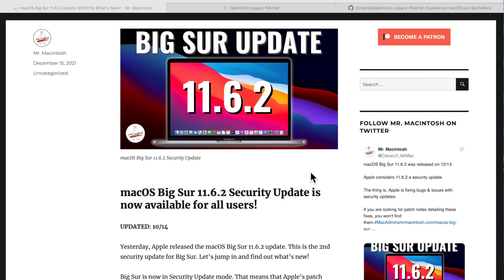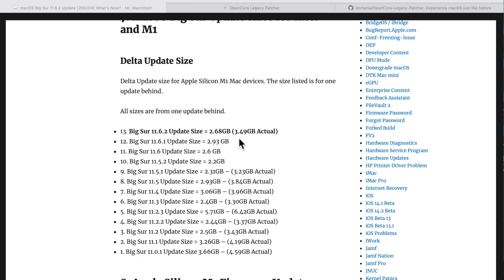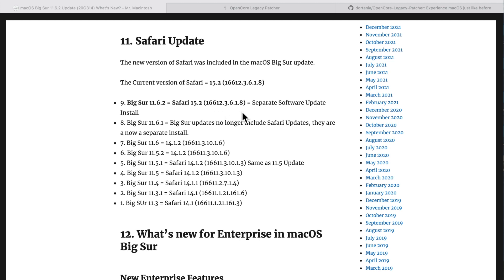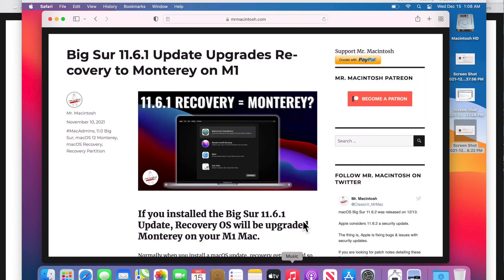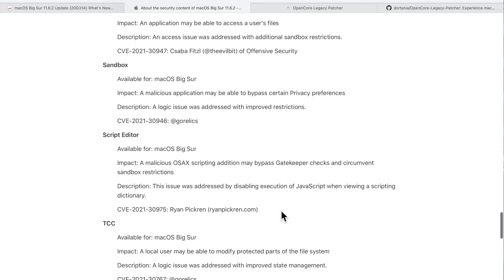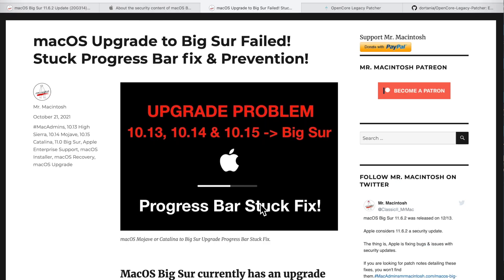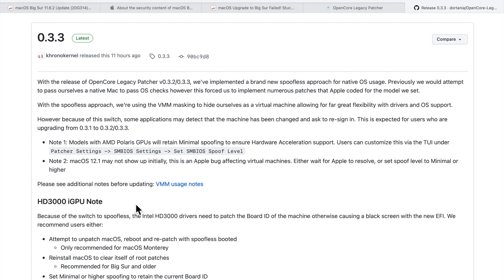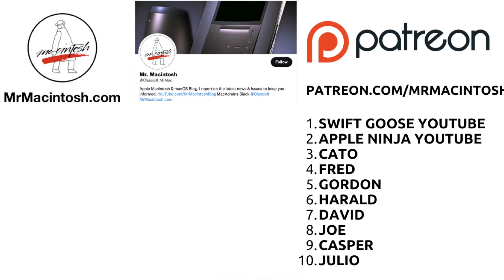macOS Big Sur 11.6.2 Update - What's New? + OCLP 0.3.3 News!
MacOS Big Sur 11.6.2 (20G314) Update is live and fixes multiple security vulnerabilities plus a big problem with the Mojave Upgrade! I'll also talk about the OpenCore Legacy Patcher 0.3.3 Update! This update is the 2nd security update for Big Sur. I'll go over all the information that you need to know!

The Big Sur 11.6.2 update was released on December 13th, 2021.

macOS Big Sur 11.6.2 Update - What's New? Article

macOS Big Sur 11 Releases
Big Sur 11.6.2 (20G314) -12/13/21
Big Sur 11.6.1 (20G224) -10/25/21
Big SUr 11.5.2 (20G95) - 8/11/21
Big Sur 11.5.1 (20G80) - 7/26/21
Big Sur 11.5 (20G71) - 7/20/21
Big Sur 11.4 (20F71) - 5/24/21
Big Sur 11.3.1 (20E241) - 5/03/21
Big Sur 11.3 (20E232) - 4/26/21
Big Sur 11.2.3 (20D91) - 3/08/21
Big Sur 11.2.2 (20D80) - 2/25/21
Big Sur 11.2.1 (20D74) - 2/09/21
Big Sur 11.2 Final (20D64) - 1/01/21
Big Sur 11.1 Final (20C69) – 12/14/20
Big Sur 11.0.1 Final (20B50) – 11/19/20
Big Sur 11.0.1 Final (20B29) – 11/12/20